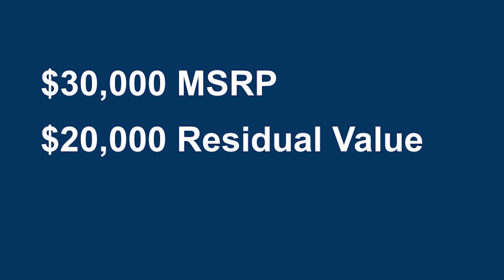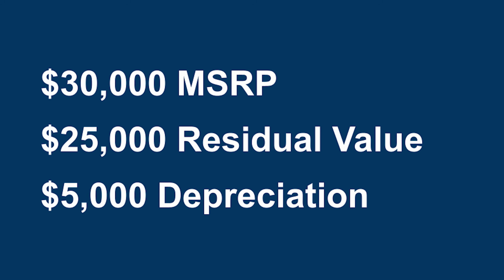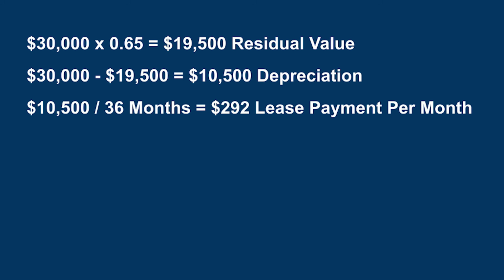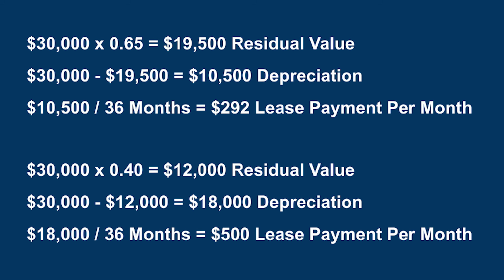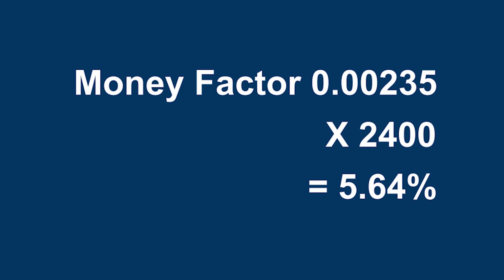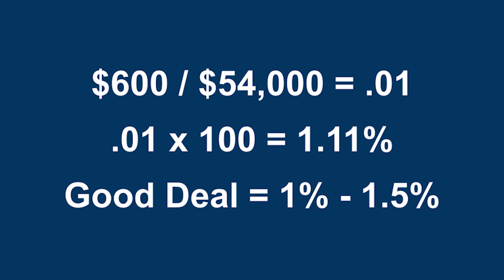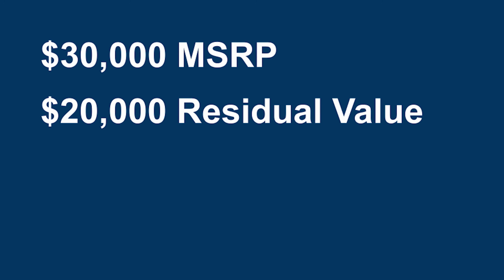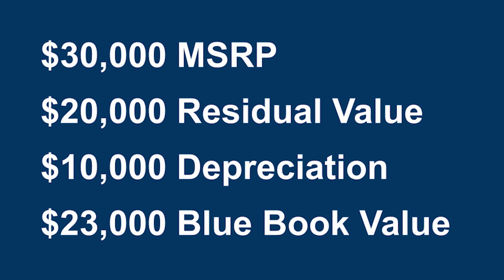Don't Get SCREWED on a Car Lease in 2026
Learn everything about IUL from My new book, The Zero Floor: What IUL Really Does, Who It’s Not For, and How to Avoid Getting Sold the Wrong Policy

Are you thinking about leasing a car? In this video, I break down the most important tips you NEED to know before signing any lease agreement. These are the same strategies dealerships hope you never learn — including how residual values work, how to avoid overpaying, how to negotiate a lower monthly payment, and the biggest mistakes people make when leasing a car.

Whether you're leasing for the first time or you’ve done it before, this video gives you a complete step-by-step guide to understanding depreciation, money factors, mileage limits, equity at lease-end, and whether you should ever put money down on a lease. I also show you how to calculate if your monthly payment is a good deal using a simple formula anyone can do.

In this video you’ll learn:
How residual value determines your monthly payment
Why high residual cars make the BEST lease deals
The #1 mistake people make with trade-ins at lease signing
How to negotiate the selling price even when leasing
How the money factor works (and how to convert it to APR instantly)
What mileage limit you should choose to avoid massive fees
Why you should NEVER put money down on a lease
The importance of GAP insurance
How to find hidden equity at the end of your lease
How to sell your leased car for profit
How to buy your leased car the RIGHT way (without dealer markups)

If you want to get the best lease deal possible, save money, and avoid getting taken advantage of at the dealership, this video will give you everything you need to know.

Get The Free PDF Of My New Book "The Retirement Income Blueprint"

Get The Paperback Or Kindle Of "The Retirement Income Blueprint" on Amazon

🎥 CONTENT CREATION GEAR:
Camera Lens
SD Card